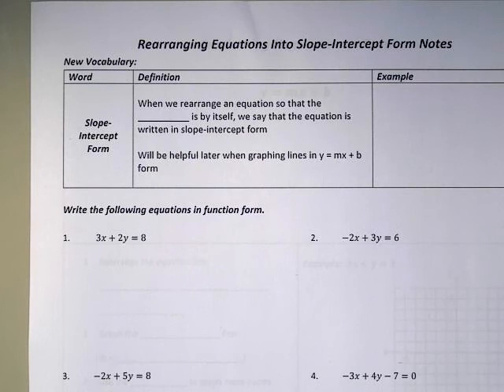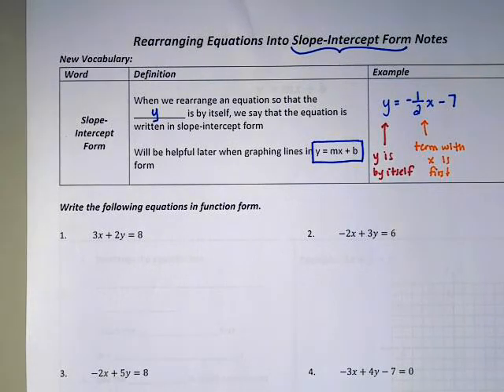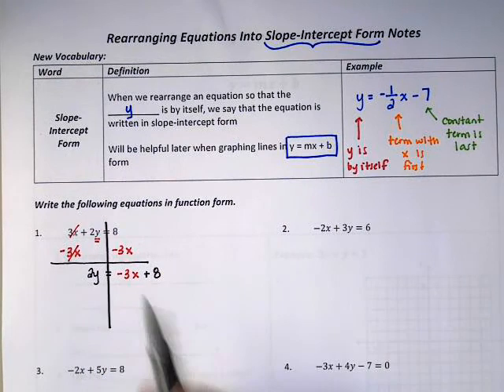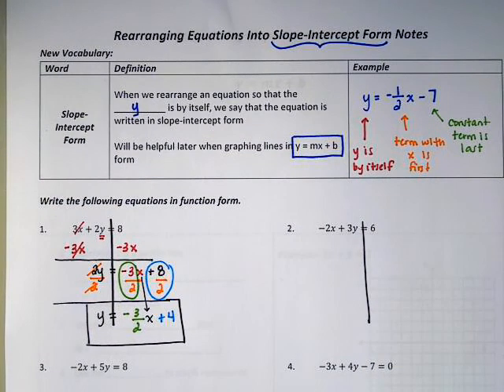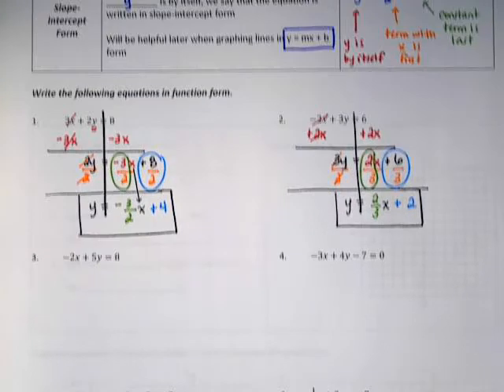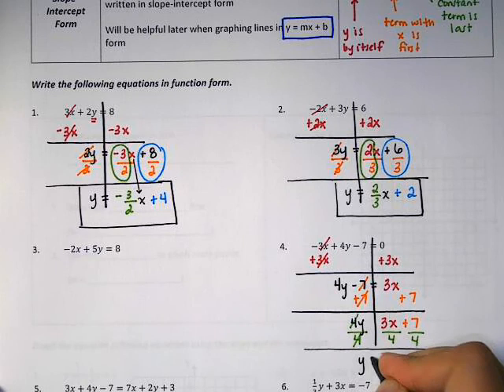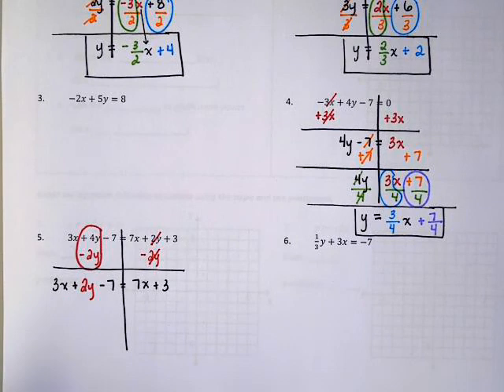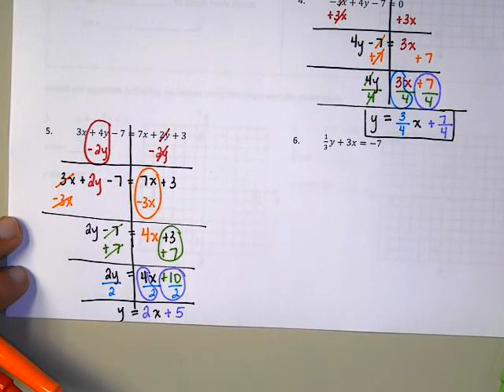Algebra 1 Rearranging Equations into Slope Intercept Form Video